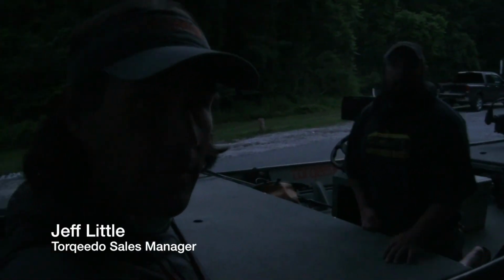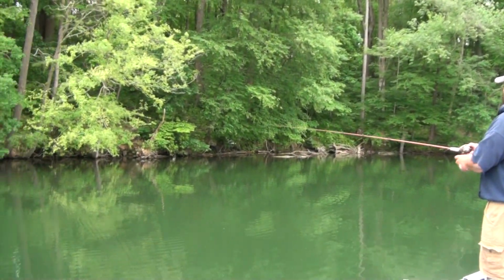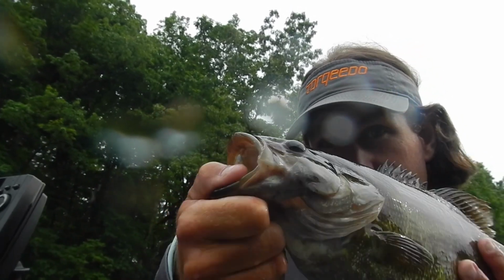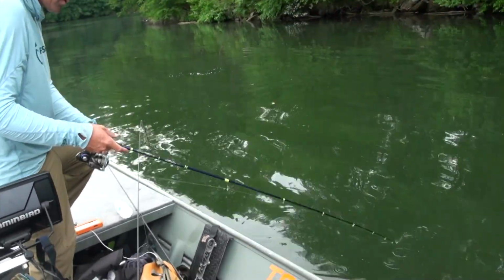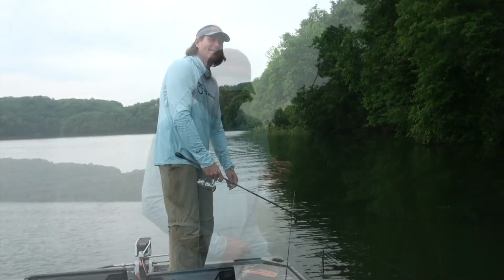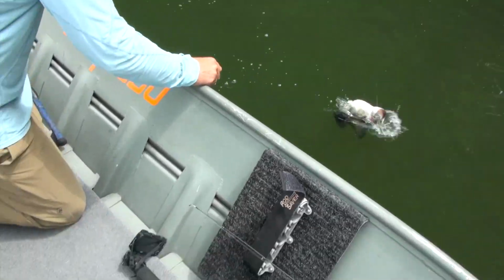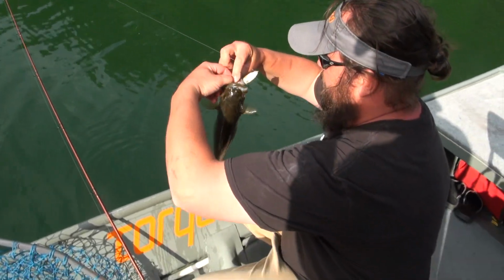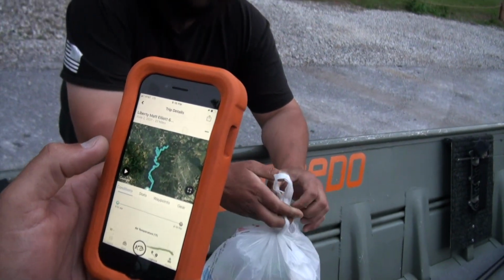22 miles on Liberty Reservoir: Topwater Bite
Matt Elliott's Torqeedo Cruise 4.0 powered Weld-Craft 2070 jon boat covered 22 miles on Liberty Reservoir, and still had 28% of the battery remaining at the end of the day. Matt and Jeff enjoyed some amazing topwater action for smallmouth, largemouth and especially carp as a result of the 17 year Brood X Cicada hatch. The summer of 2021 will continue to offer an amazing topwater bite on Liberty Reservoir.